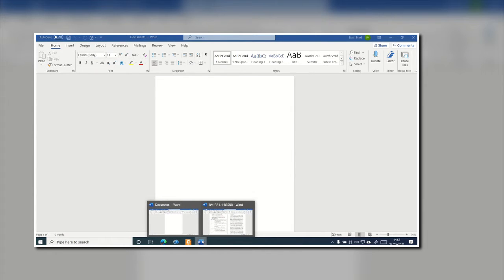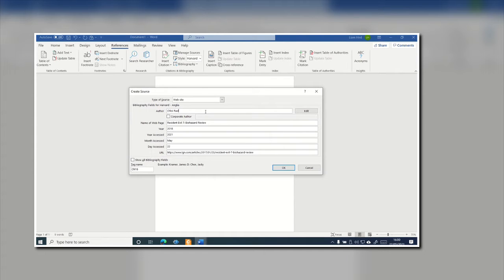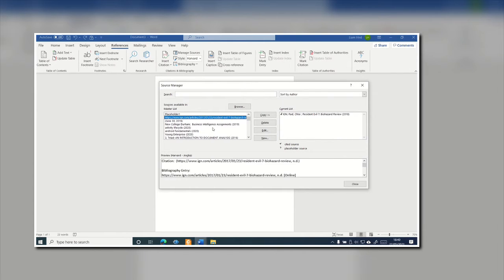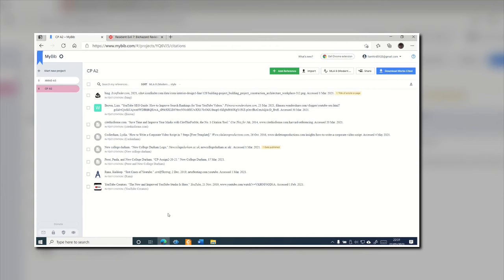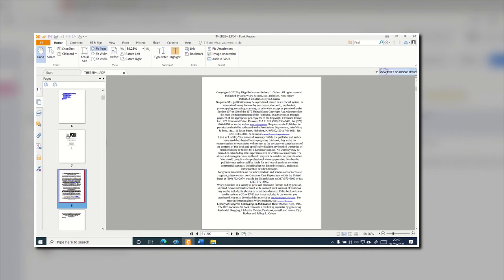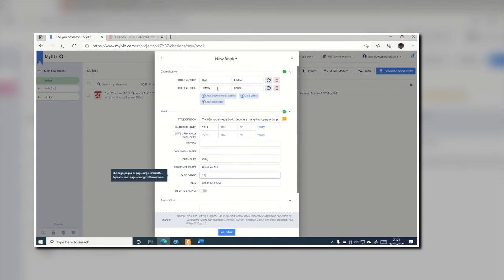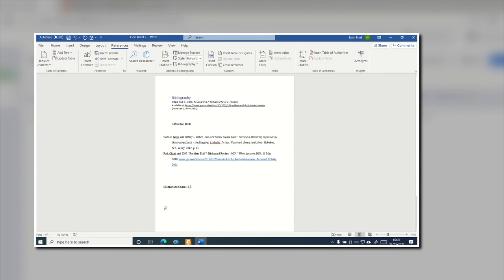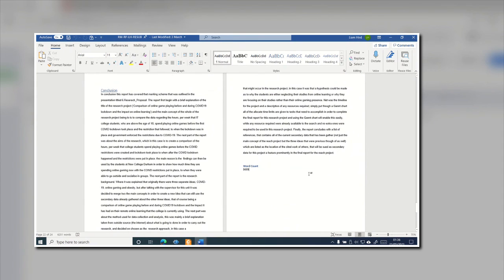Bibliography in a professional standardised report, for students.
Bibliography – What is it, How to create one and Why it needs to be included in a professional standardised report, for students.

This video was created as part of a college student’s final year project.

This video is about the Bibliography in Harvard referencing the style of a professional report.

If you are a college student struggling with creating a Bibliography in Harvard referencing style then this video is for you.

If you’re searching for a specific part of the video the timeline for the video (with links) is listed below:

Introduction 00:00:00
What is a Bibliography? 00:02:02
What is a Citation? 00:18:47
Mybid.com 00:30:27
Utilising the Bibliography on a Report 01:00:05
Conclusion 01:13:53